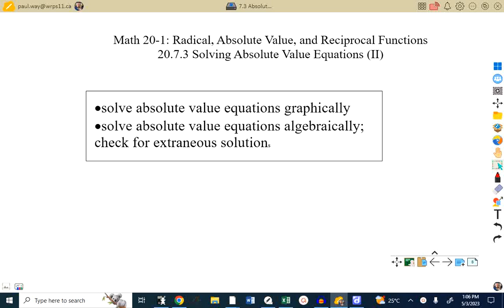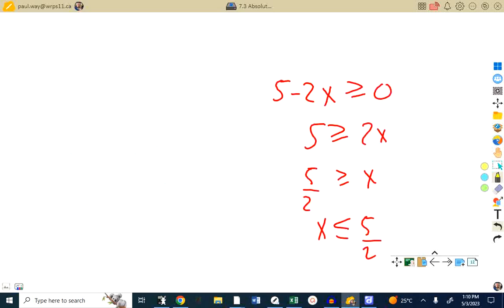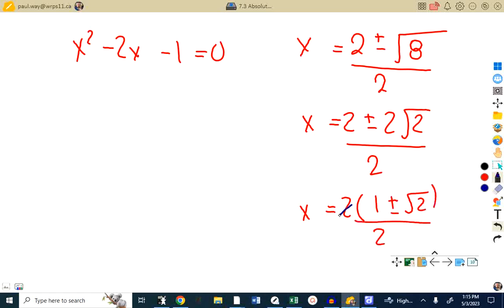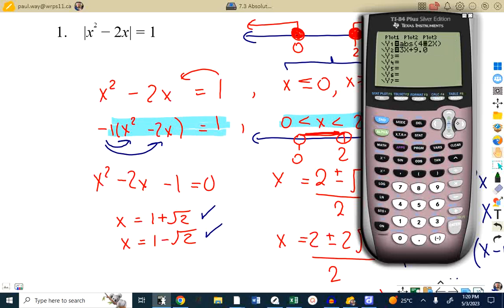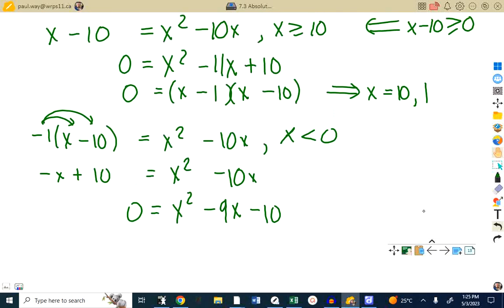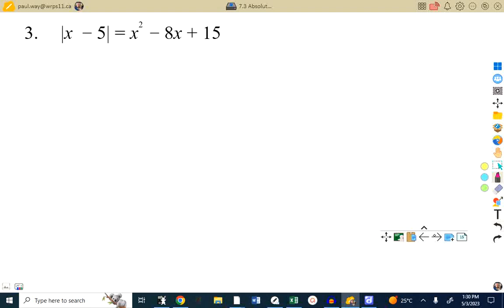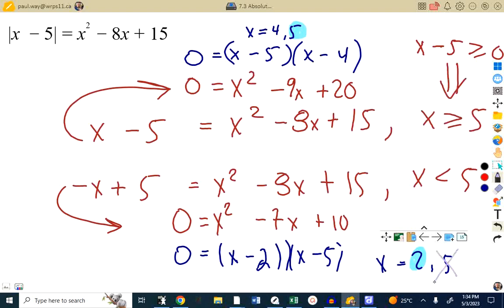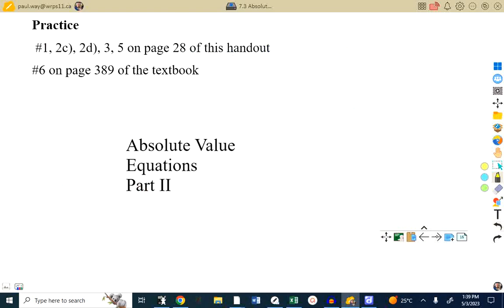Math 20.7.3 (Solving Absolute Value Equations Part II)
Here is the lesson covered in class earlier today.